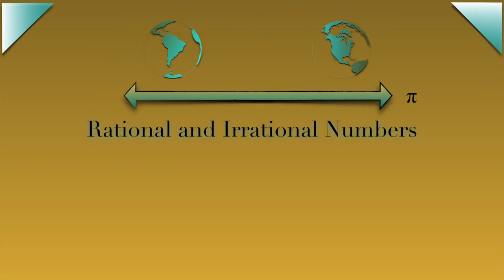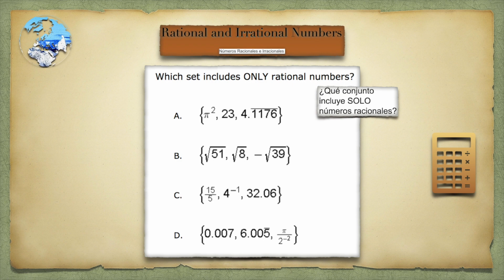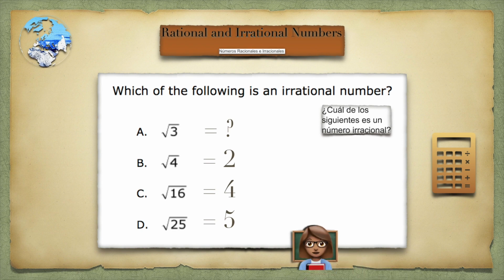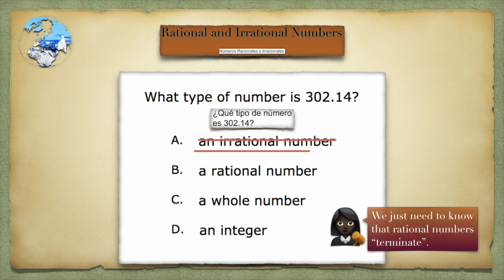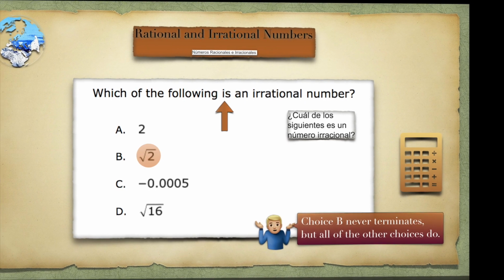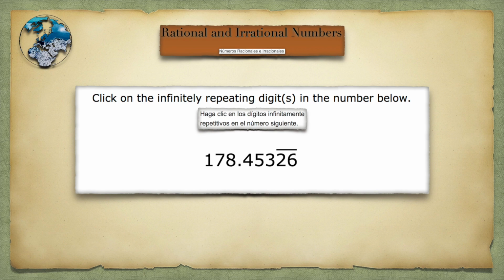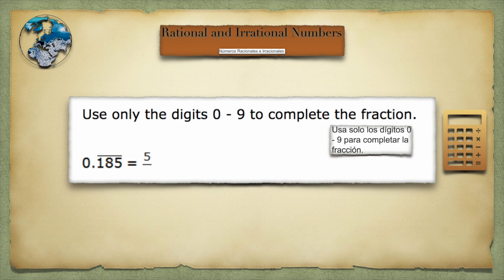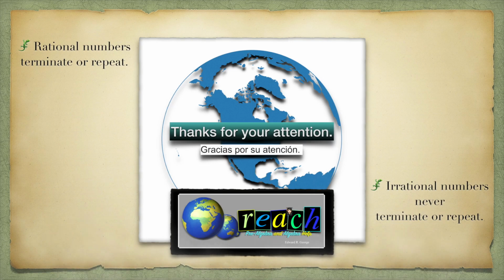Test Question Tutorial ~ Rational and Irrational Numbers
This video is about strategies for arriving at the right answers on standardized tests.  There is some bilingual help for my Spanish speaking friends/students.